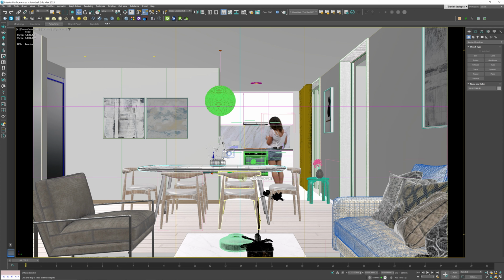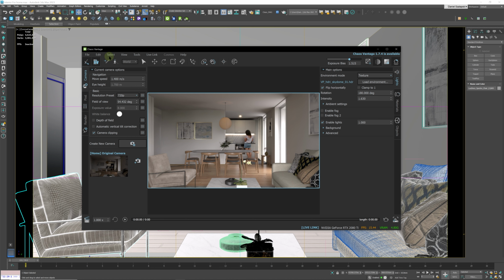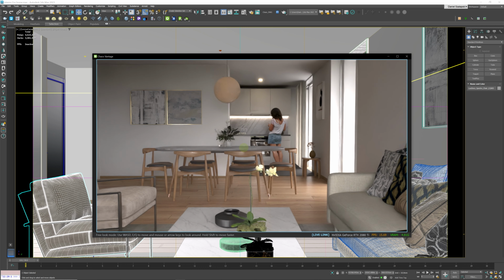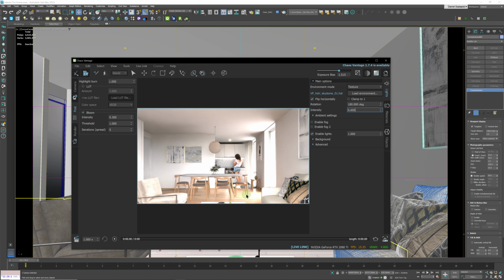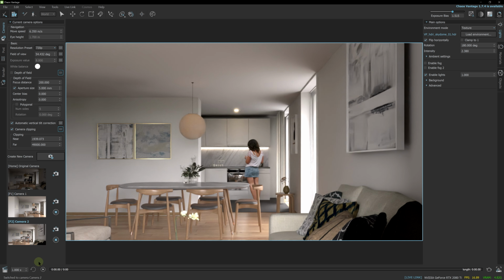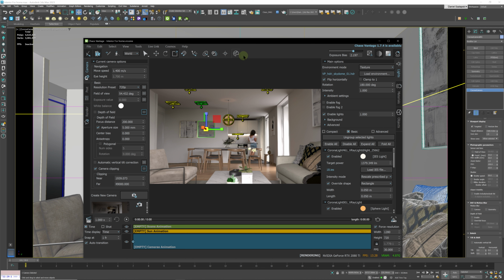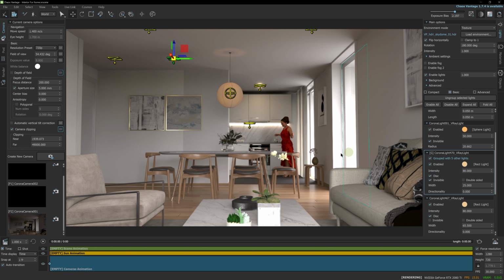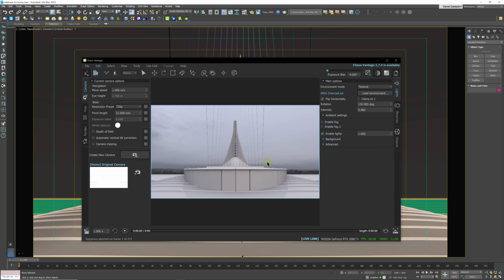Beginner Introduction to Chaos Vantage in 3ds Max Using Vray GPU.Real-time Rendering.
In this lesson, we will learn how to use Chaos Vantage for real-time previewing and rendering.
And learn how to apply this to your everyday architectural visualizations.

 Best place to find art books and inspirational books that can help you become a better artist.